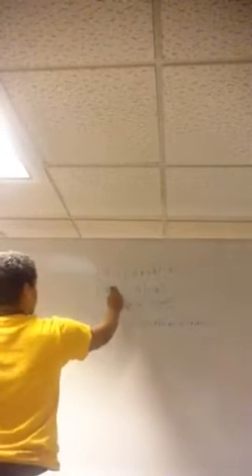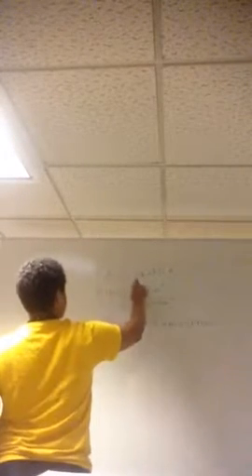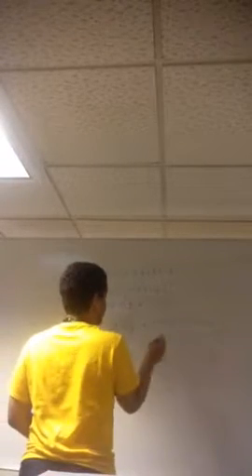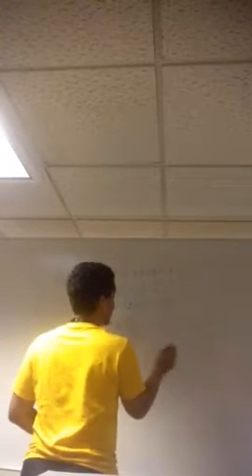Math 1000 Video 3